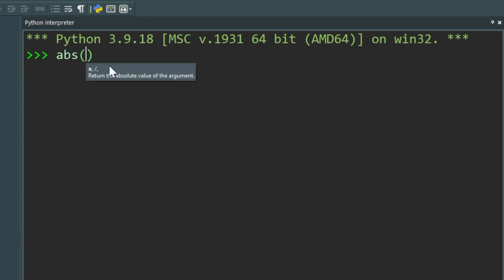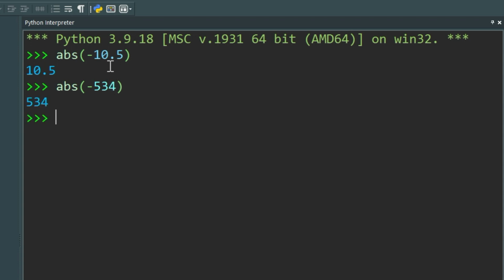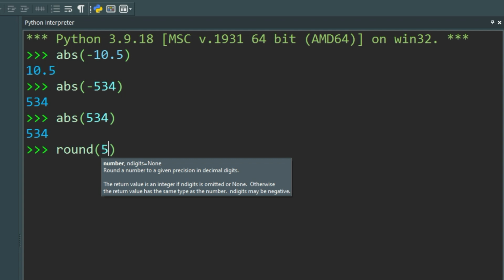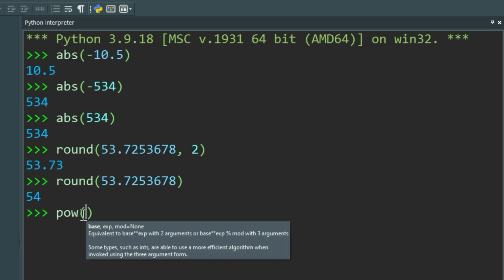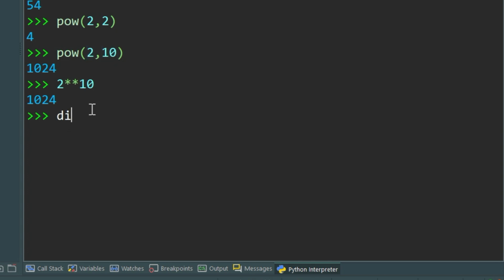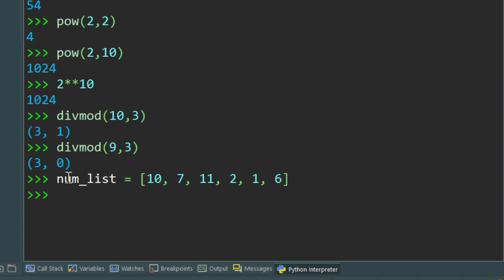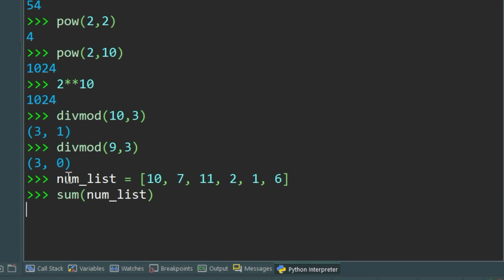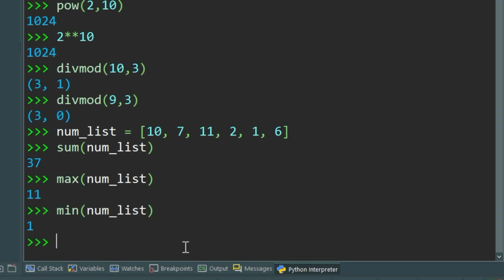1303 Built-in Functions: Numbers from An Introduction to Python Programming with a GIS Focus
In this lesson we will take a look at some built-in functions that perform mathematical operations.